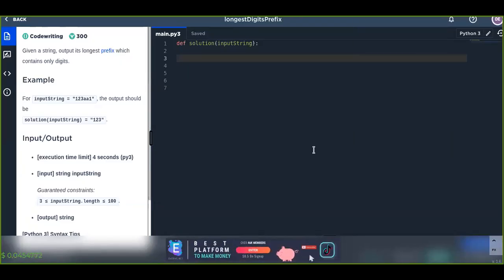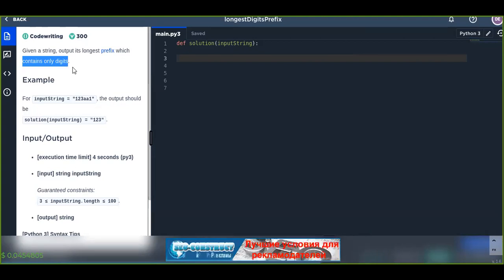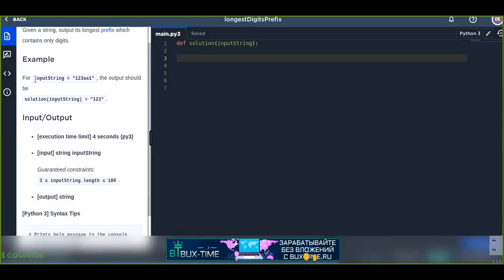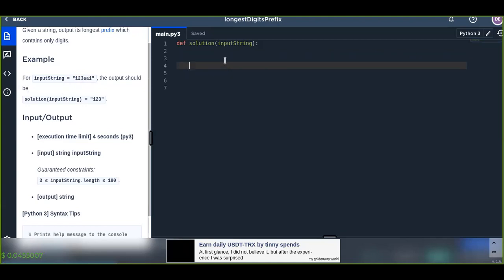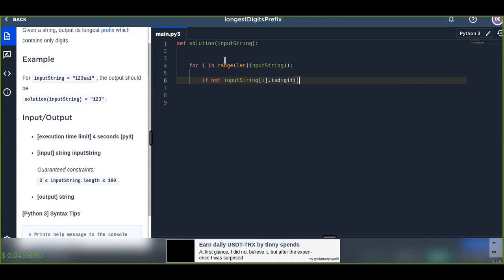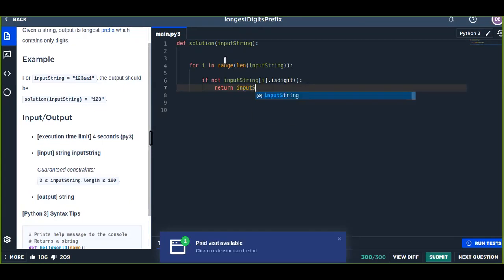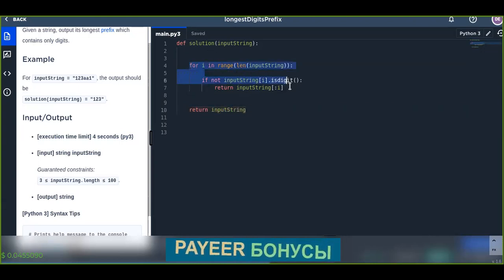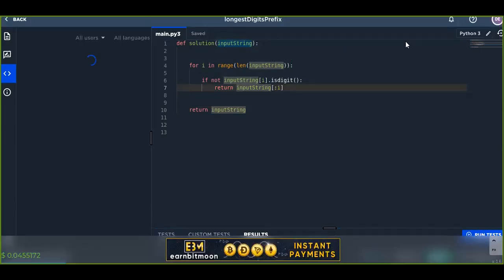Day 8: Find the Longest Digits of Prefix from a String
This is the 100daysofcode. Day 8: Find the longest digits of prefix from the given string.